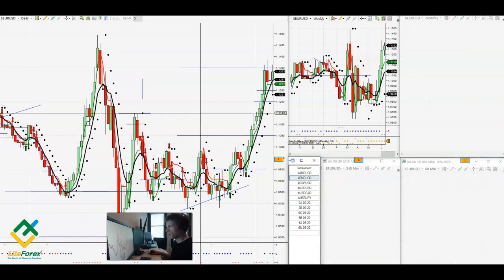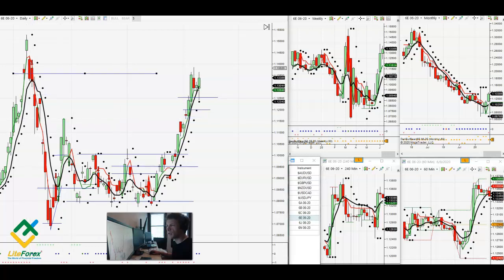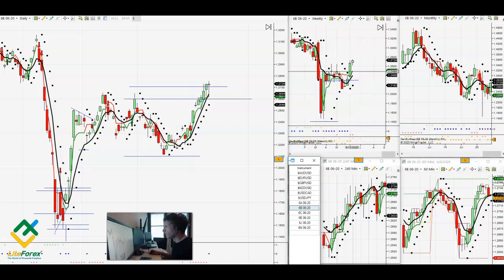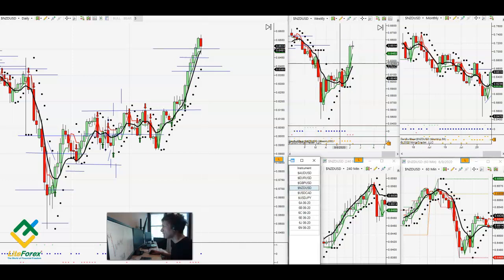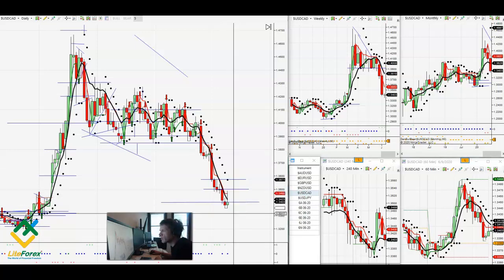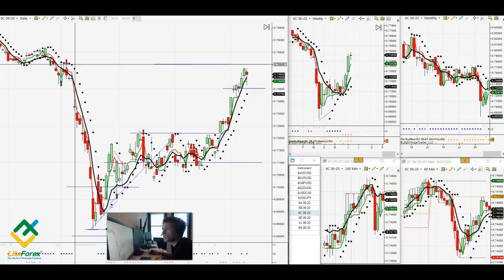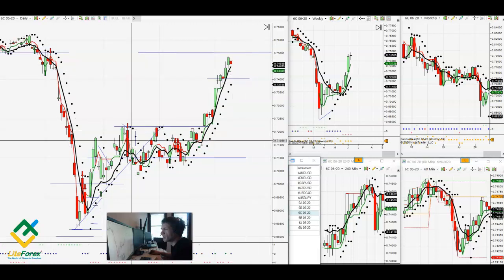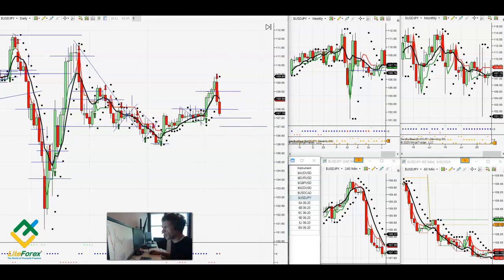Forex Technical Analysis | EURUSD GBPUSD USDCAD AUDUSD USDJPY | w/Lite Forex June 9th